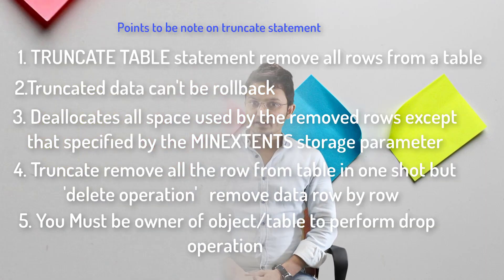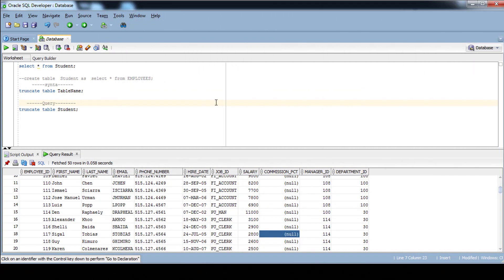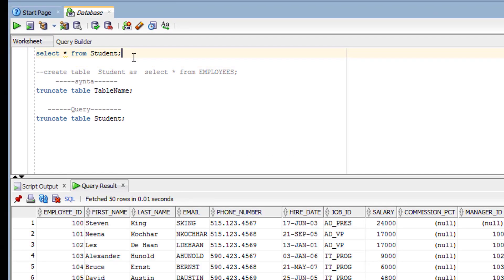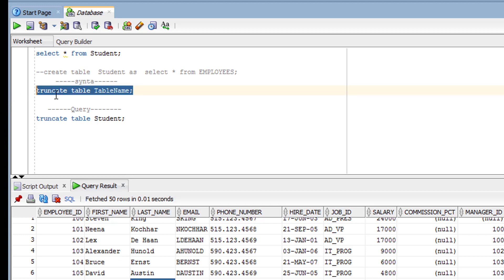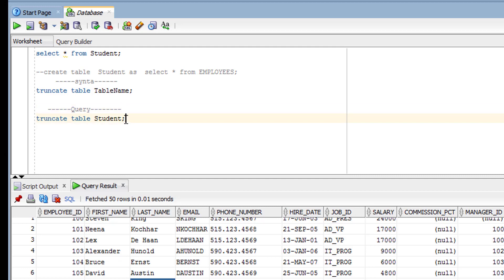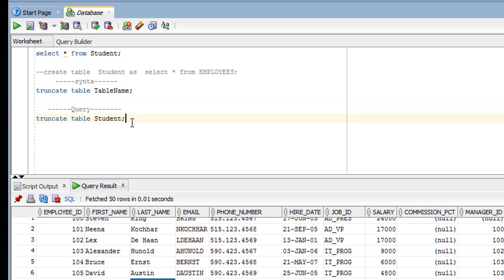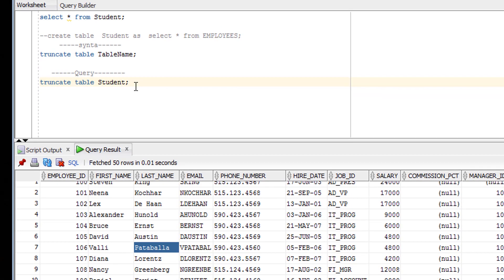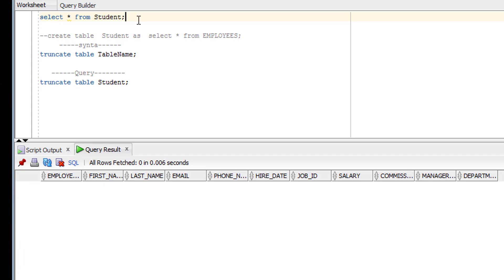Tutorial#11 How to Truncate Table in Oracle SQL database by rakesh malviya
Tutorial How to truncate table in Oracle database, delete data in one shot in Oracle SQL